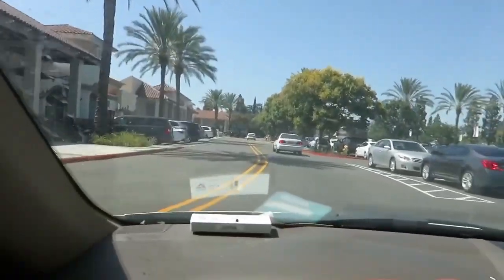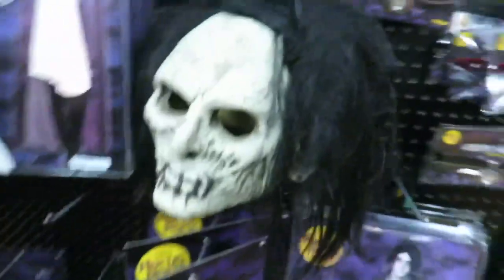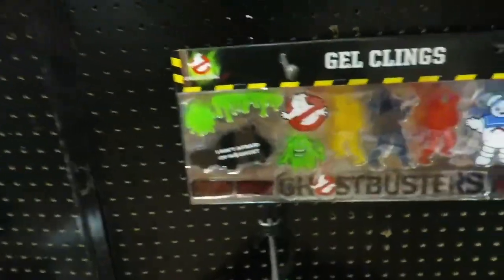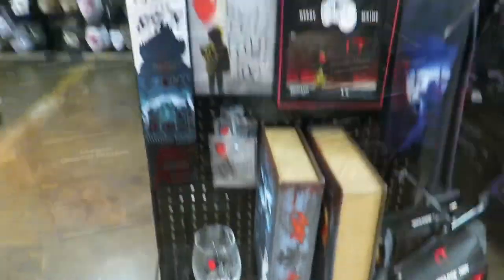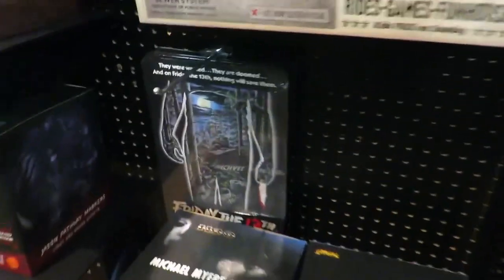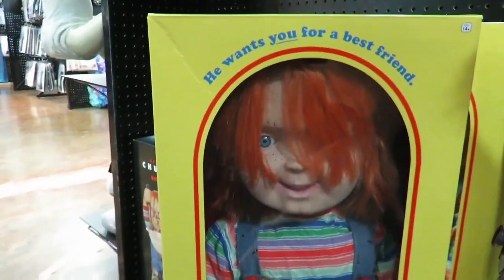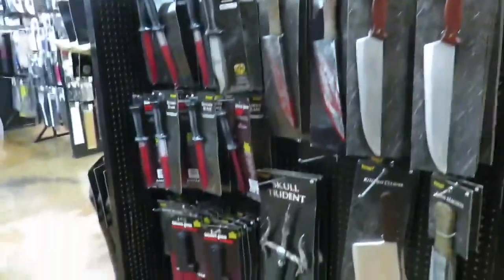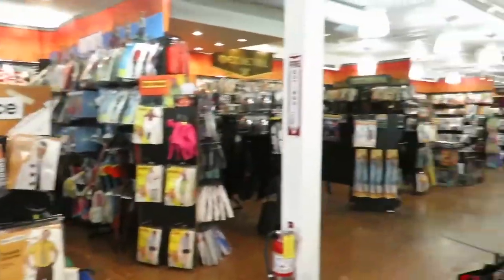I found the SPIRIT HALLOWEEN EXCLUSIVE PENNYWISE The Clown ANIMATRONIC AND LIFE SIZE CHUCKY DOLL